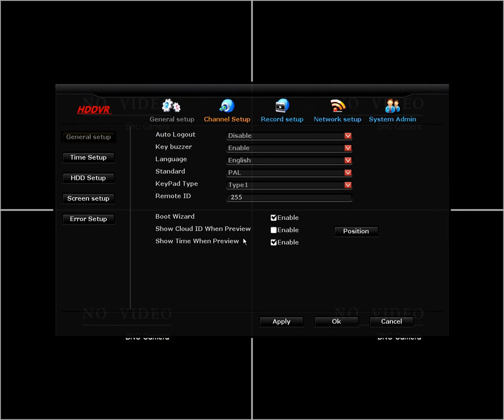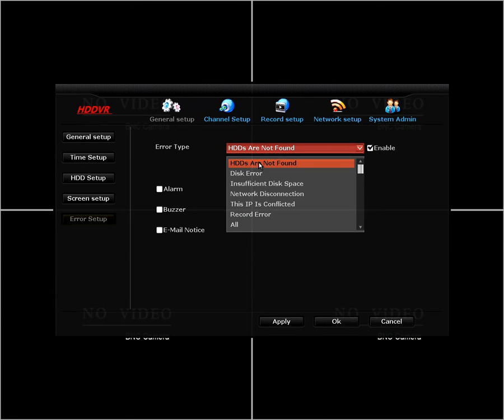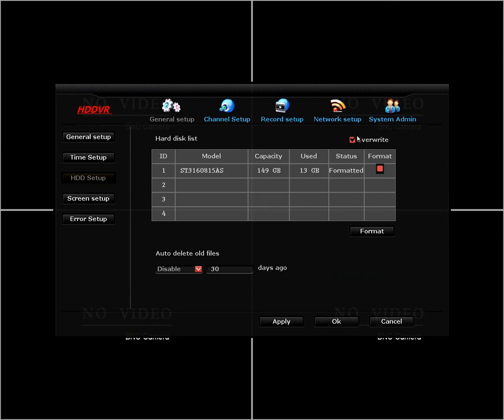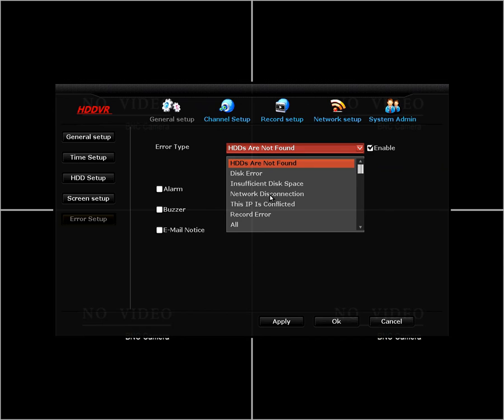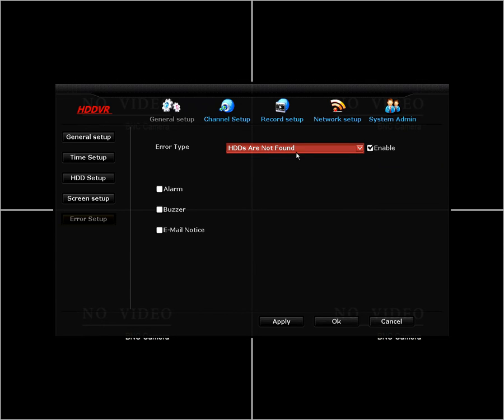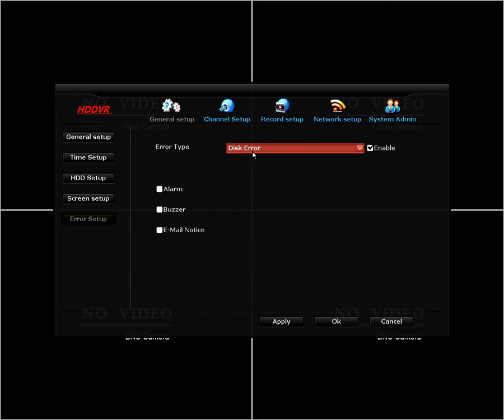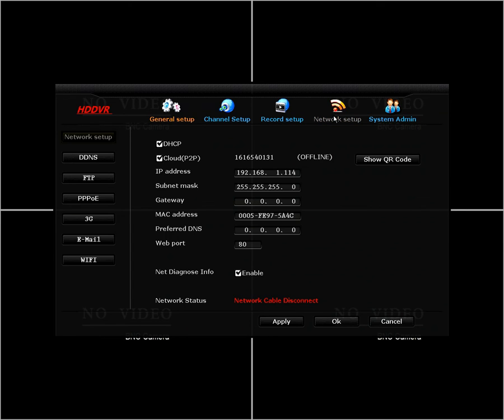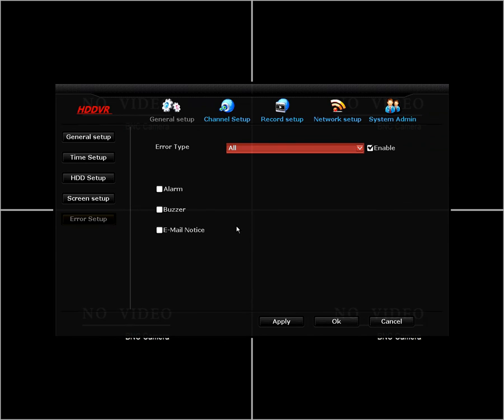Error Notification Setup